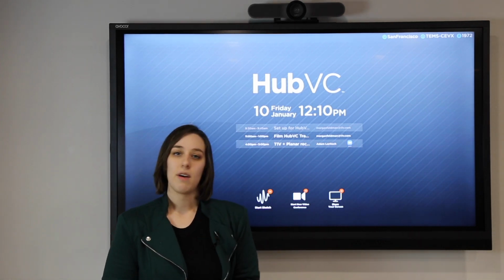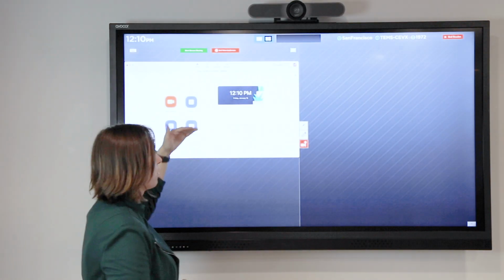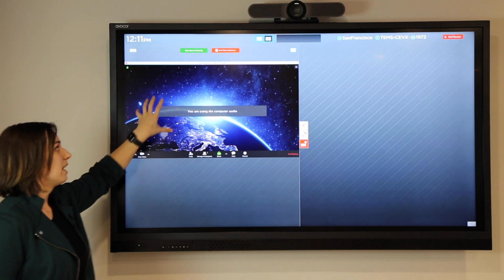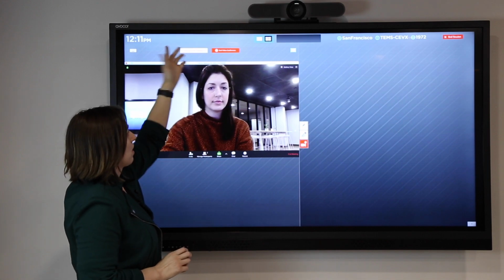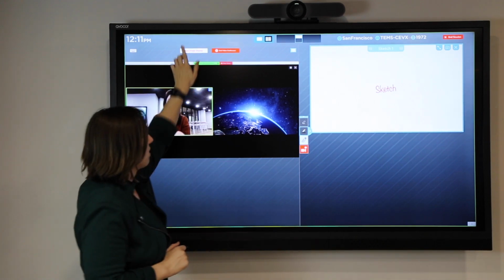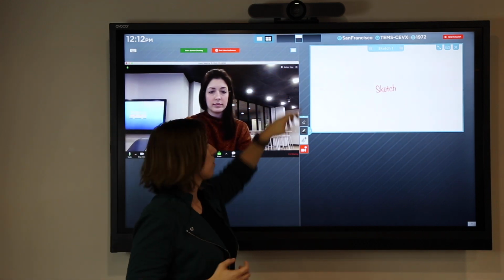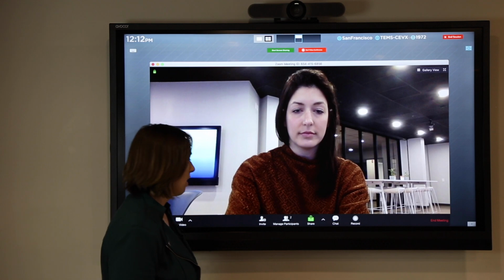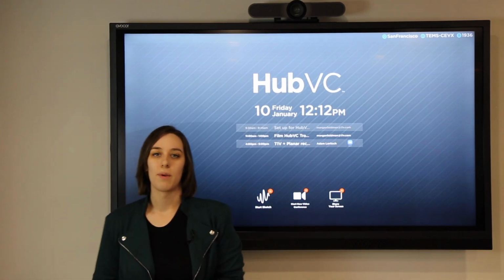HubVC: How To Start A Video Conference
Join T1V Customer Success Manager, Morgan Feldman, for a quick tour of HubVC's video conference solution. HubVC is a simple collaboration board where teams can wirelessly share devices, whiteboard, and video conference - all at the same time.